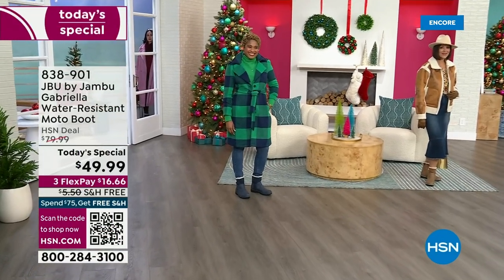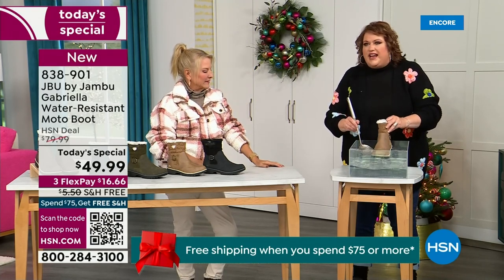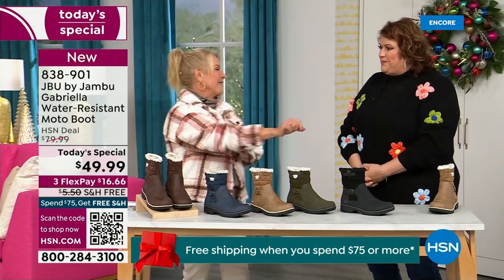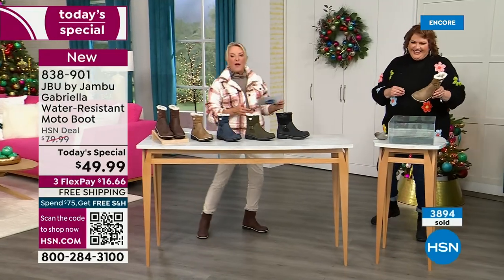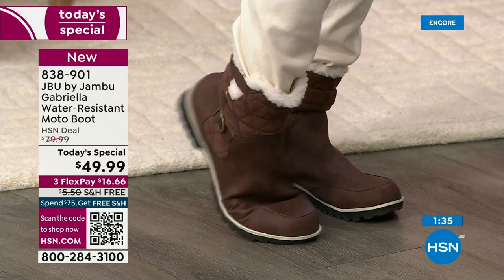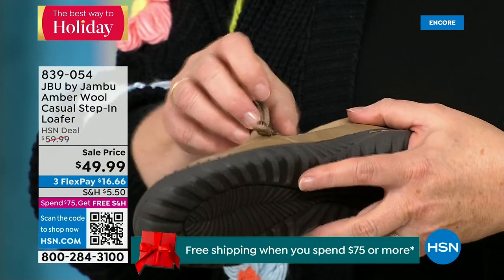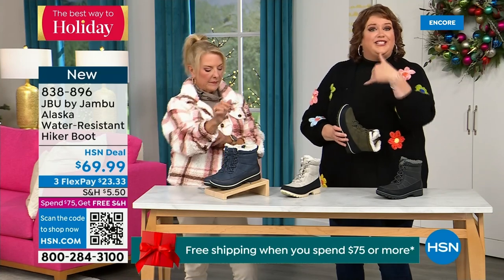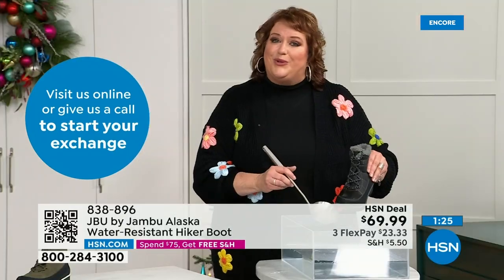HSN | Jambu Footwear 12.06.2023 - 02 AM